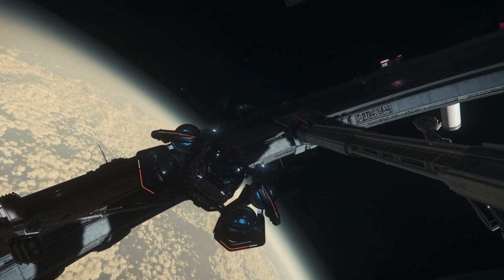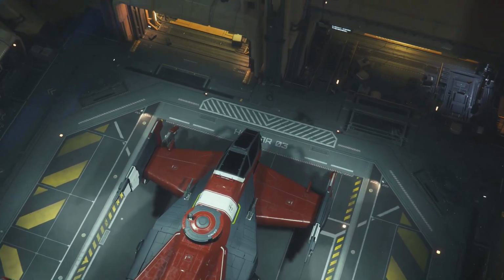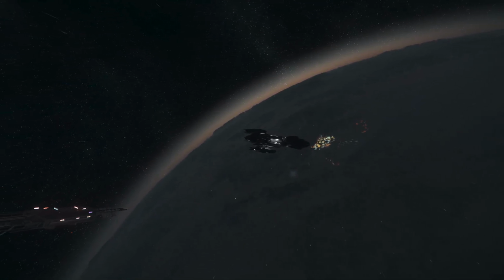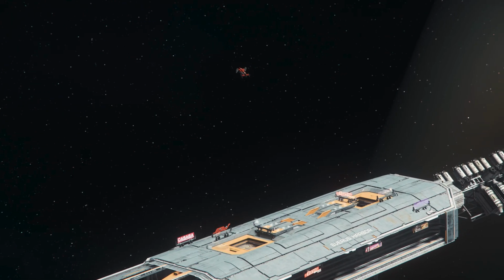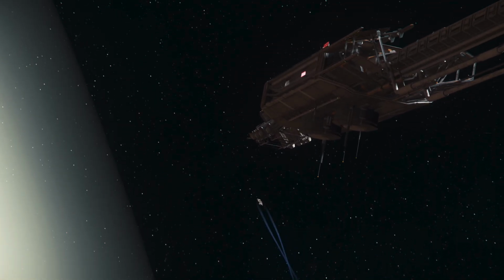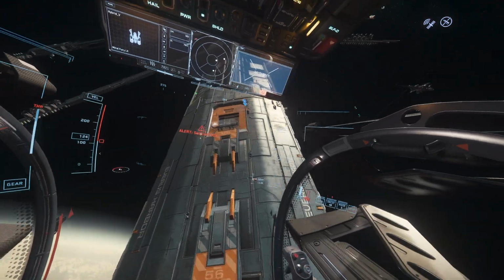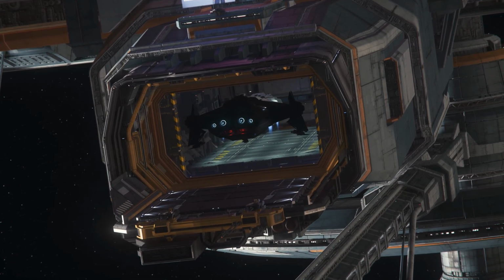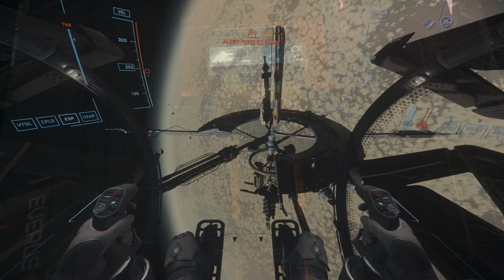Hey! You can't park there - Watching Your Takeoff and Landings | S2E6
Slowly rounding out the season of takeoff and landings. This time we are in orbit of Hurston at Everus Harbor. A popular port for local bounty hunters and bunker runners.

Looking for a disciplined, teamwork-oriented org to play SC with?
Apply to join The Forgotten Heralds today!

Interested in creating an account to play Star Citizen? Hold on there buddy! Be sure to use my referral code when you sign up and you will be given an additional 5000 credits which you can then use to buy extra gear for your character or ships!
Code: STAR-4L6V-VLWM

System specs:
GPU: RTX 4090
Mem: 64gb DDR5
CPU: i9-13900k
Storage: Gen5 m.2